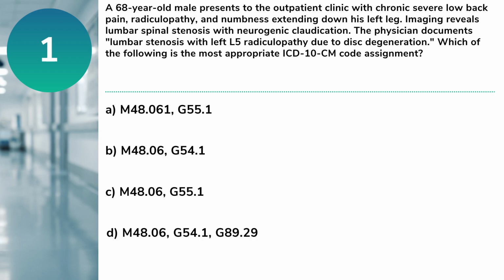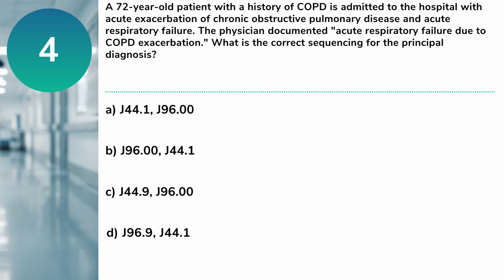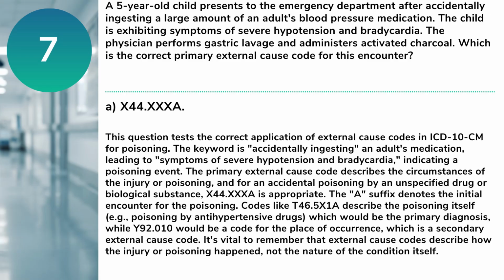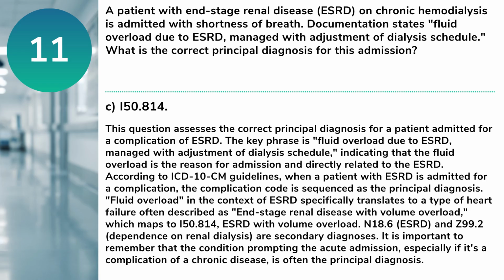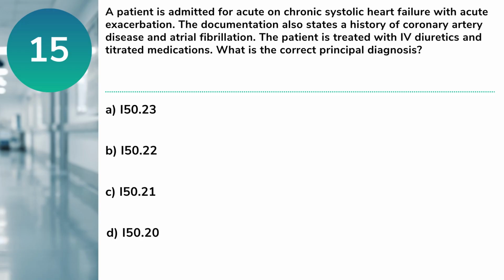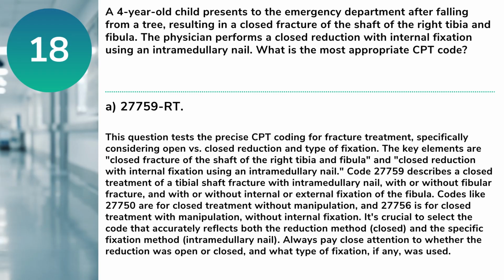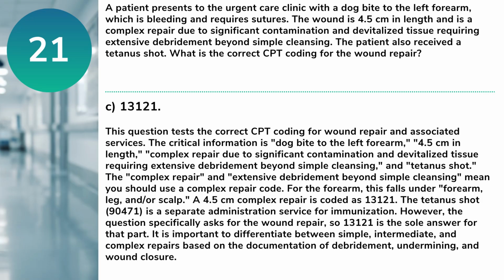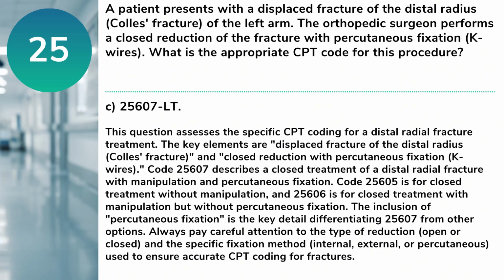CCA Exam Prep 2026 Certified Coding Associa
This Certified Coding Associate (CCA) Exam Prep video challenges your mastery of medical coding with 25 of the hardest exam-style questions and explanations tailored to the 2026 exam format. Designed as a comprehensive study guide, this session helps you strengthen your understanding of ICD-10-CM, CPT, and ICD-10-PCS coding systems through real-world clinical scenarios. Each question walks you through the logic behind code selection, sequencing, and guideline application, helping you develop the critical reasoning skills required to pass the AHIMA CCA certification exam with confidence.

Throughout this video, you’ll review essential topics including coding for spinal disorders, arthroscopic procedures, hysterectomies, respiratory failure, chemotherapy complications, and cardiovascular conditions. You’ll also explore complex coding situations involving device complications, fracture management, adverse drug effects, and modifier use in CPT. Every explanation highlights how to apply official guidelines, interpret physician documentation, and assign codes to the highest level of specificity — a key skill for both inpatient and outpatient coding scenarios.

This resource is perfect for medical coding students, health information management professionals, and exam candidates preparing for the AHIMA Certified Coding Associate certification. Watch until the end to test your accuracy, improve your coding efficiency, and gain practical insight into how professional coders analyze complex clinical documentation.

If this study guide helps you prepare, be sure to subscribe for more CCA exam prep videos, comment your score or questions below, and share this resource with others pursuing medical coding certification.